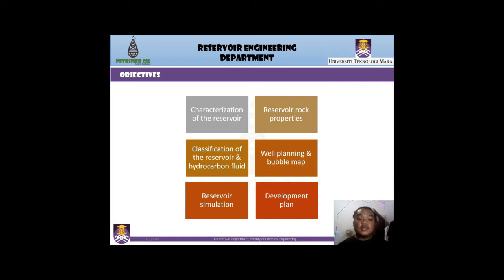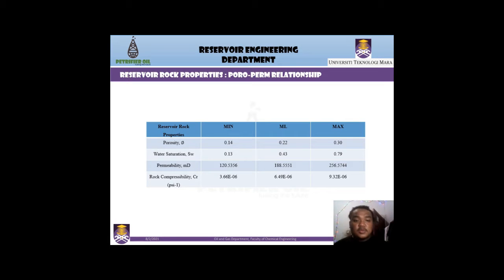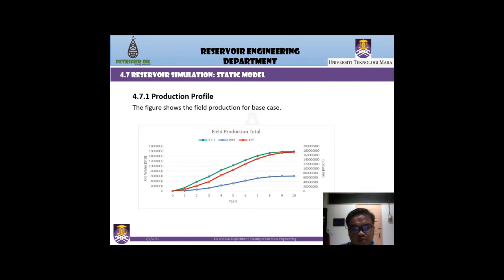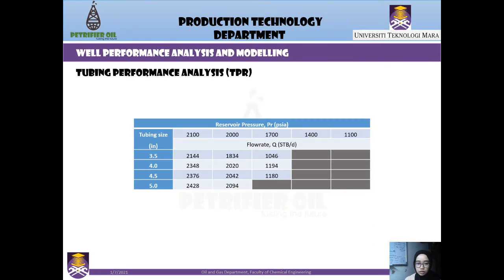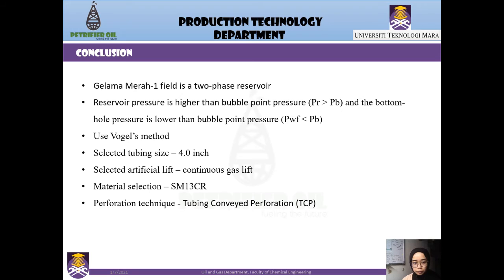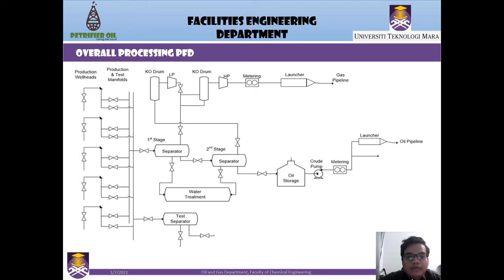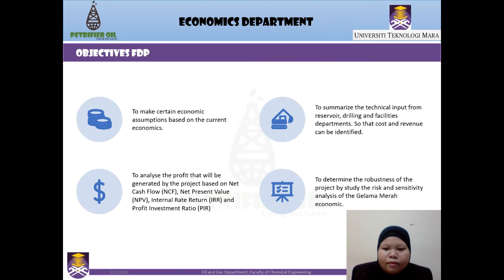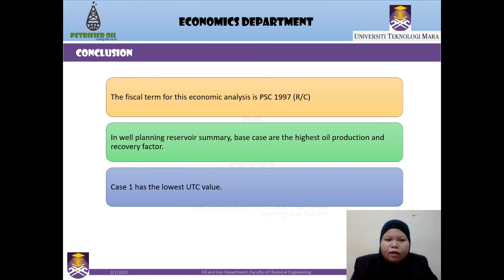G3 Preliminary FDP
Petrifier Oil - G3 Preliminary FDP Presentation

00:00 Introduction
00:32 Reservoir Engineering Department
19:40 Production Technology Department
36:27 Drilling Engineering Department
43:00 Facilities Engineering Department
52:55 Economics Department